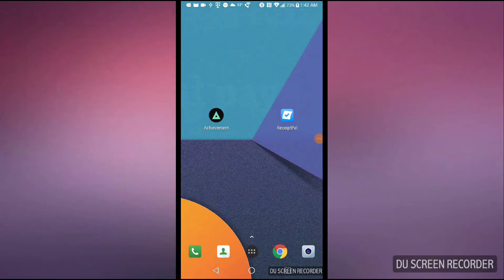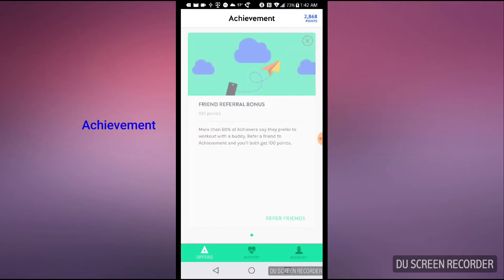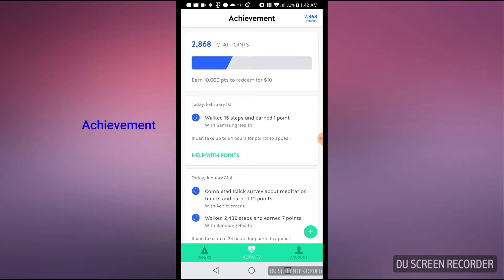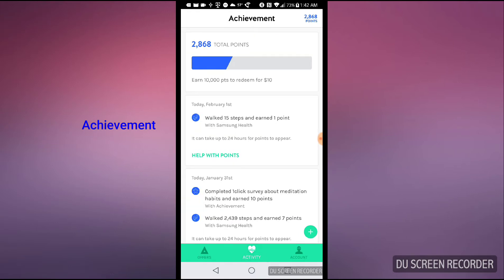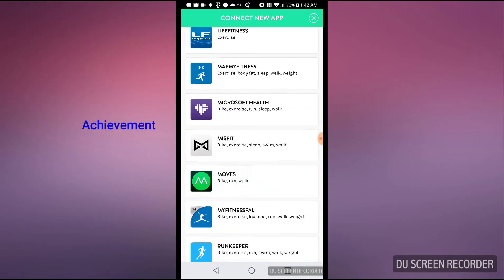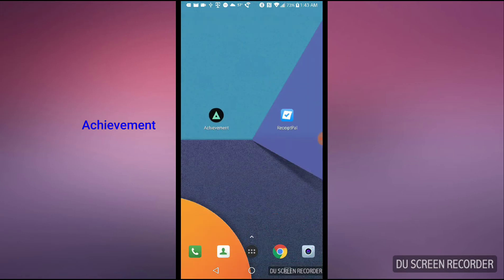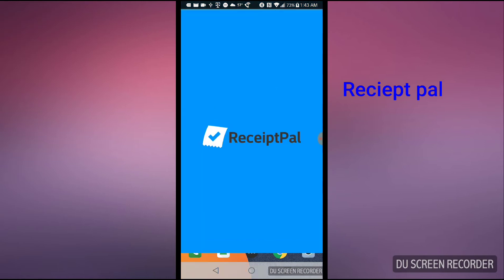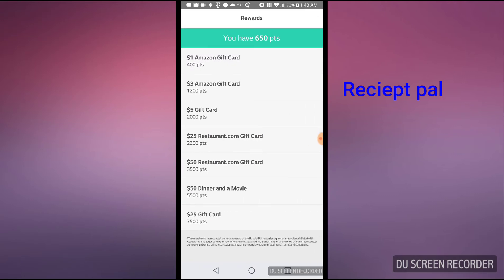how to earn extra money from app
Legit way to earn extra money